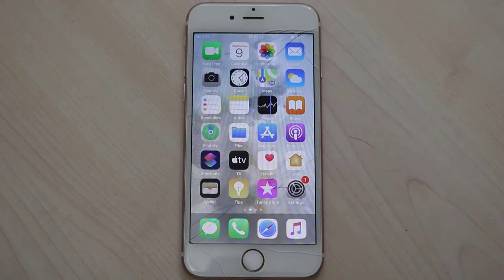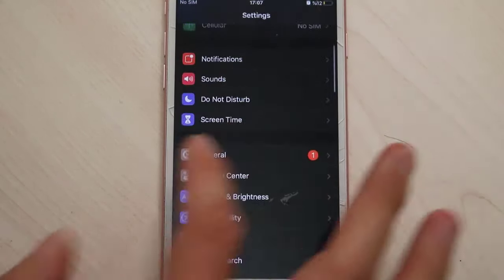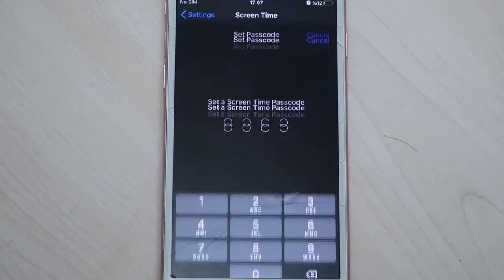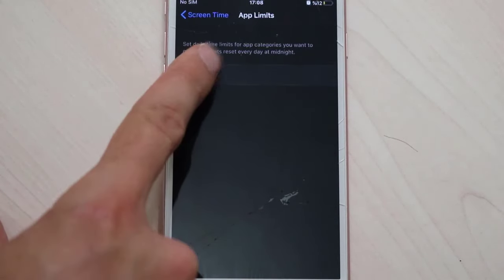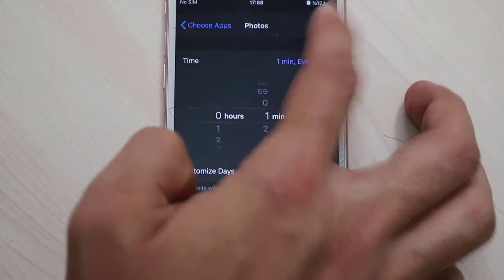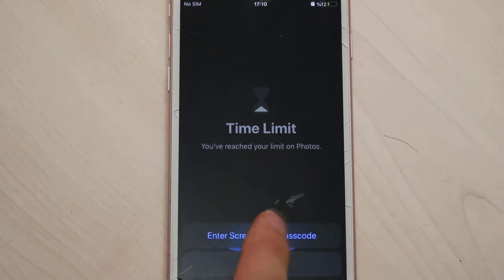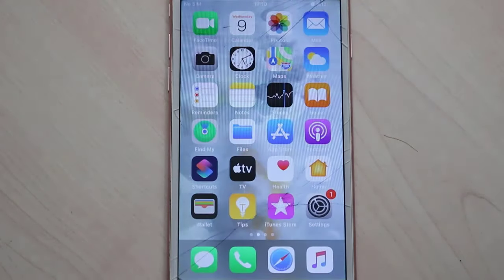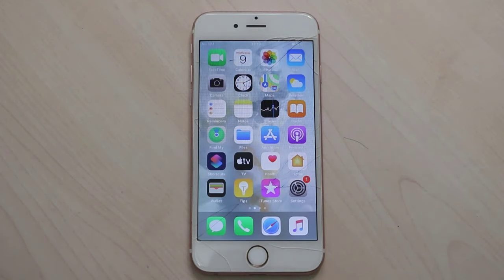How To Lock Apps On iPhone 5, 5s, 6, 6s, 7, 7Plus, 8, 8Plus, iPad, iPhoneX & Xr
tech river

How to Enable Pause button in Play Store | How to Pause Download in Play Store 2020